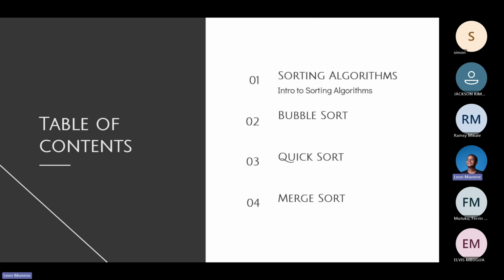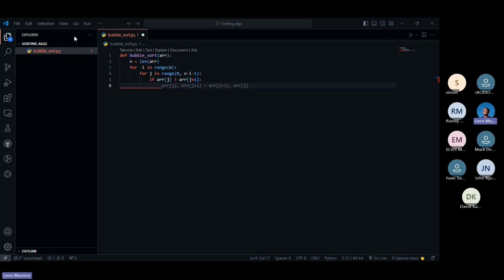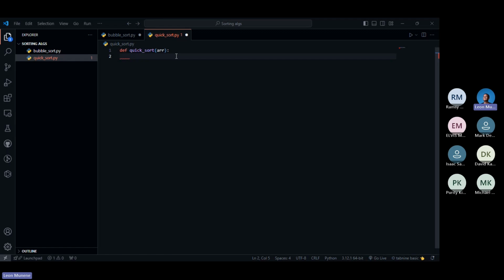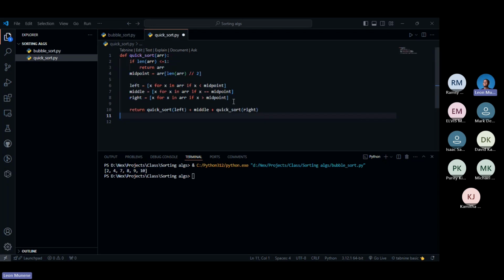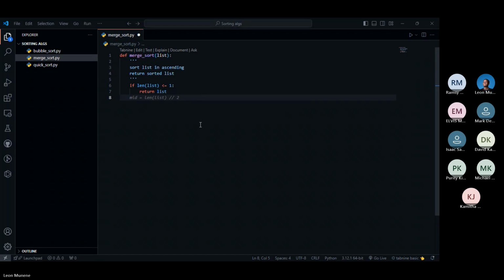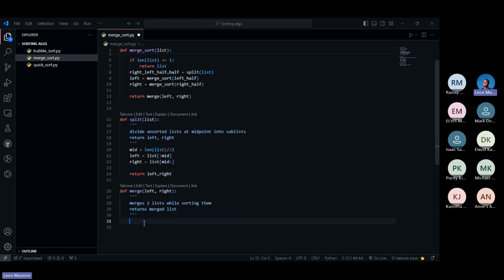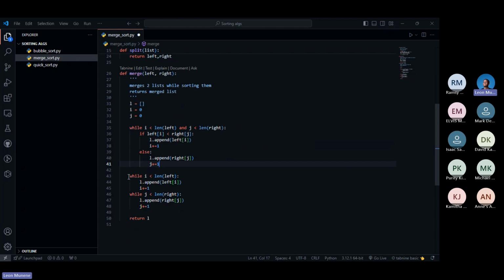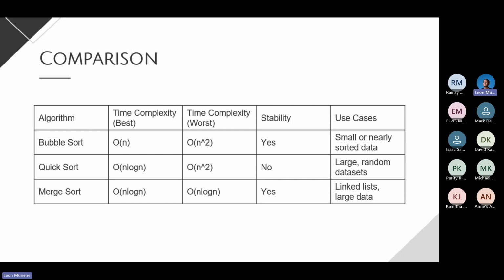Algorithms and Data Structures in Python 2: Sorting algorithms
Ready to take your programming skills to the next level? 🚀
In this class, we unravel the magic behind three fundamental sorting algorithms:

Bubble Sort: Simple but powerful for small datasets.
Quick Sort: The go-to choice for fast and efficient sorting.
Merge Sort: Divide-and-conquer brilliance for optimal performance.
What you'll learn:
✅ How each algorithm works step-by-step.
✅ Comparing their efficiencies: time and space complexity.
✅ Practical coding demos to solidify your understanding.

Perfect for students, developers, or anyone eager to master sorting techniques. Watch, learn, and level up your algorithms game!

📂 Access slides and code here: [GitHub Repository Link]